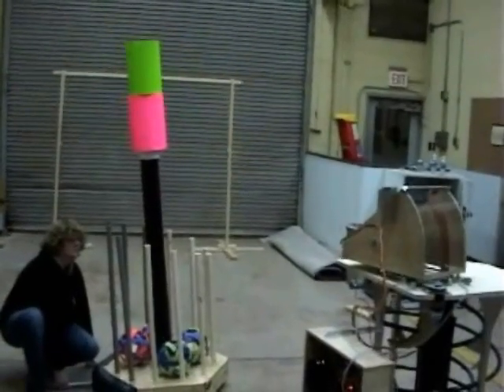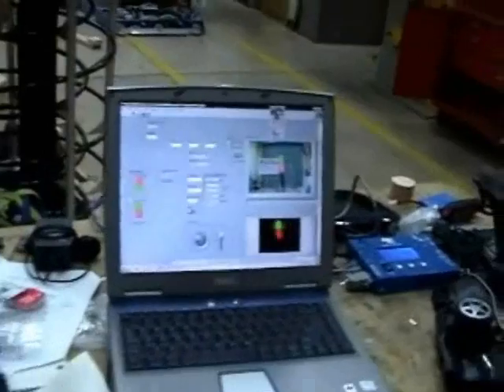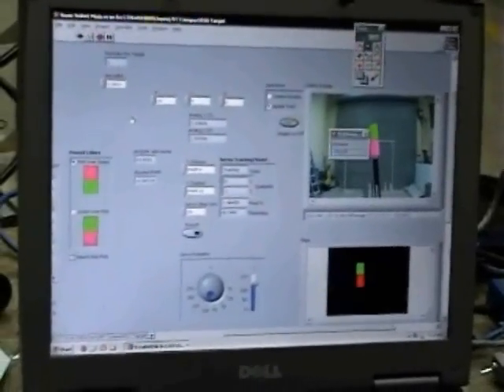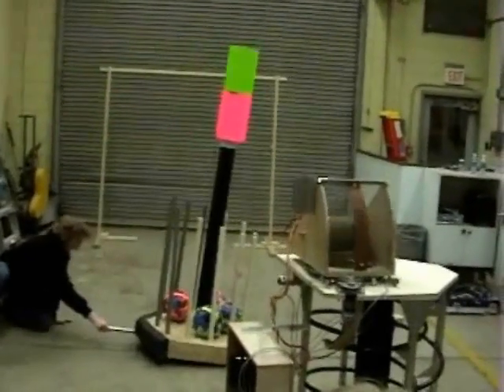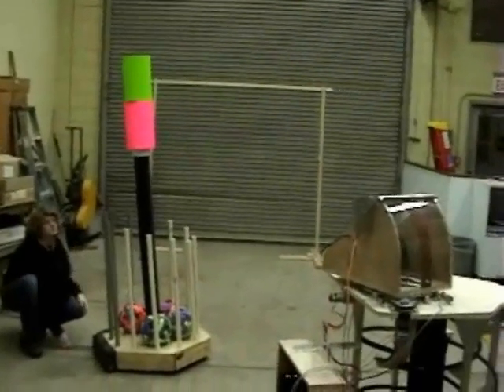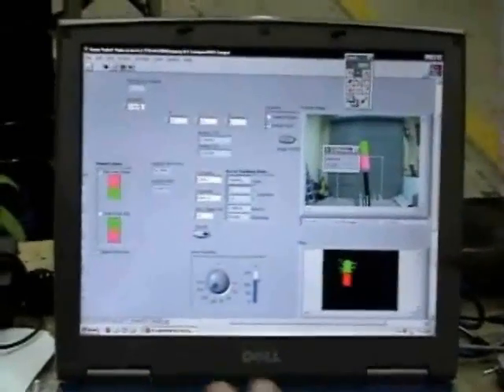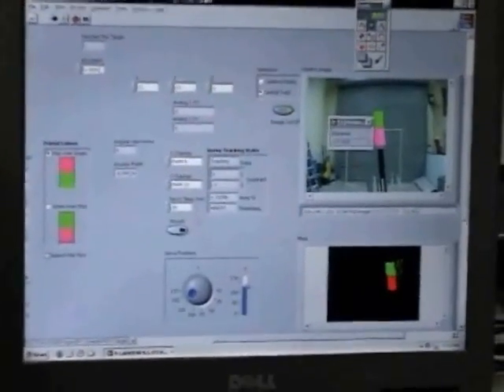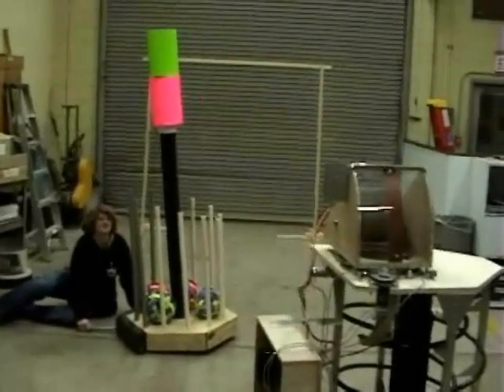Camera testing Feb 2 2009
Playing with the camera tracking system, trying to get it to be more accurate. The operator console still is not done, and the shooting distance stuff is not done either, we are using joysticks to control the roller speeds. The camera is being use to control the aiming of the turret. At least the ball handing mechanism is working right, it did not get any balls stuck at all today.